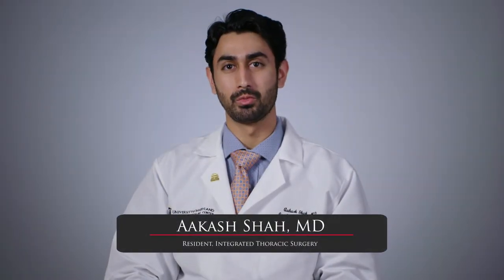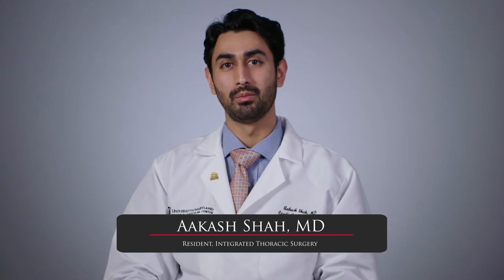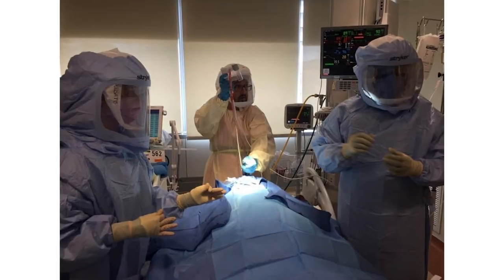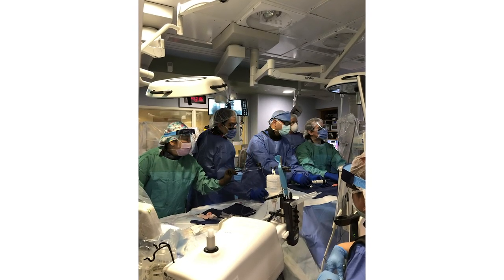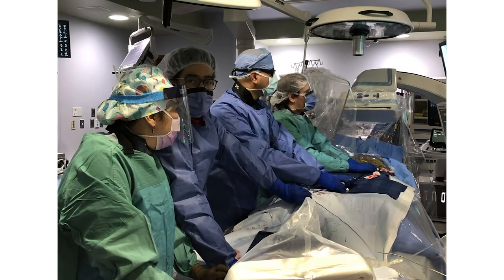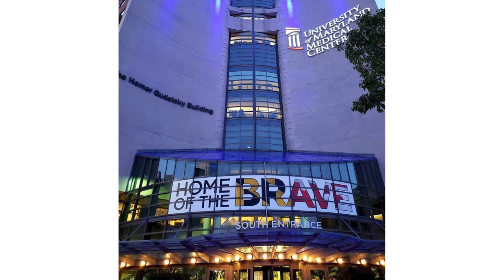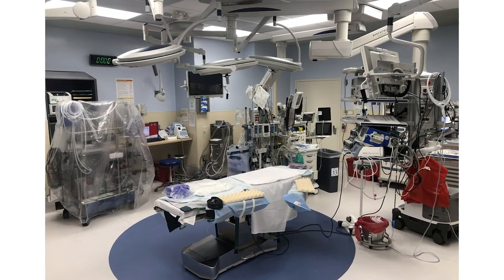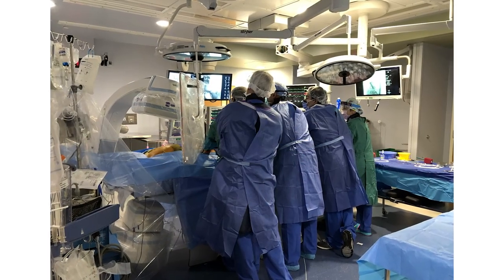Integrated Cardiothoracic Surgery Residency Program – University of Maryland Medical Center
Learn more about the Integrated Cardiothoracic Surgery Residency Program at University of Maryland Medical Center